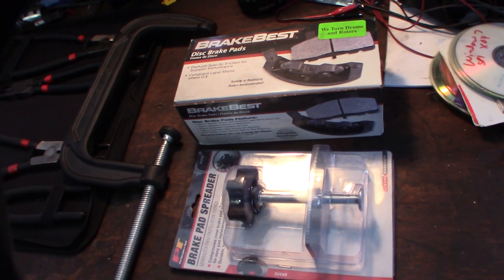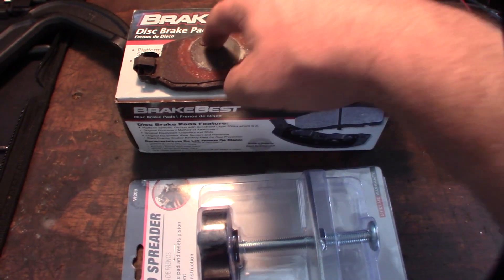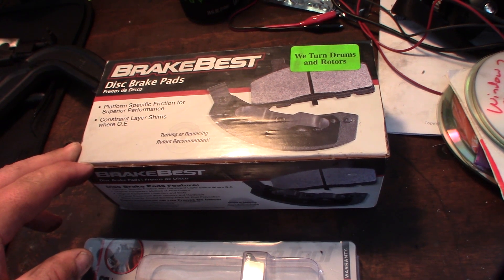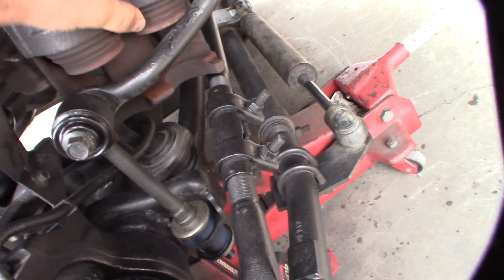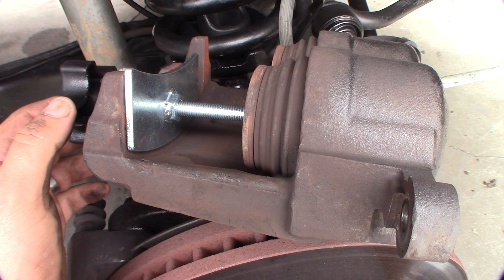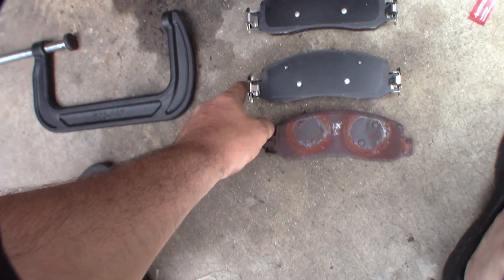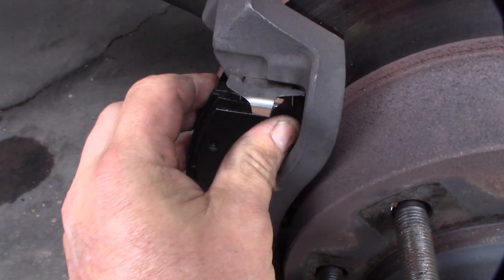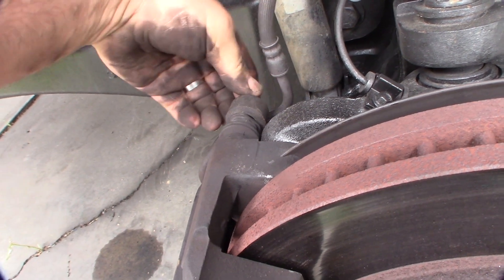Ford F250 Semi-Metallic vs ceramic Brake pads on super duty truck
While I was doing my dust seals I noticed my brake pads were worn out. I thought I go into detail about the different kind of brake pads available for the F250. Ceramic brake pads are not good heavy duty trucks. They do not dissipate heat quick enough and do not have enough bite. I do use ceramic brake pads on my smaller SUV and cars. I only use them because I produce less dust.  Don't believe me. Go on Orielly's website they clearly say ceramic is not for heavy duty use. If you found this video helpful or would like help fund future experiments. please donate below.